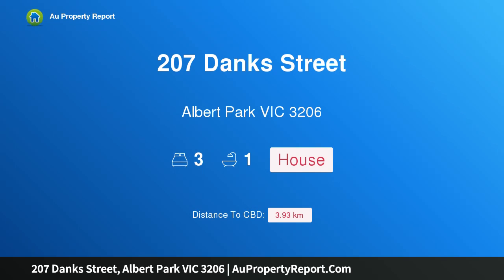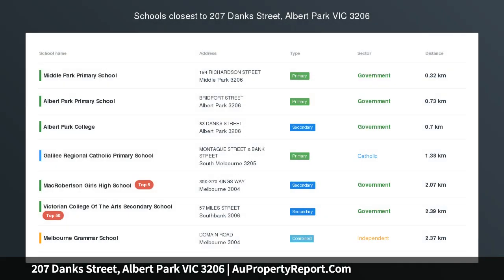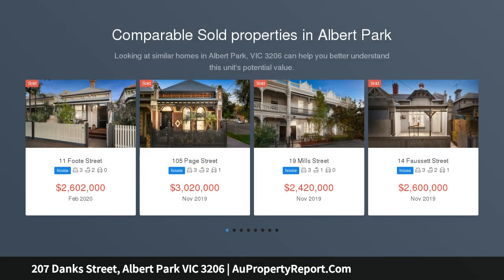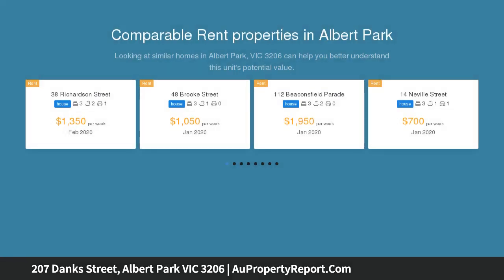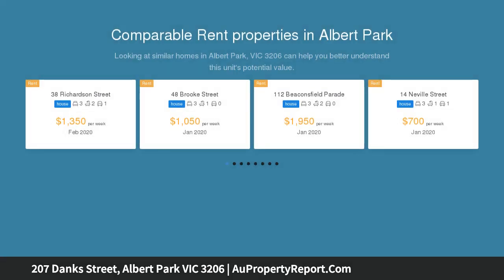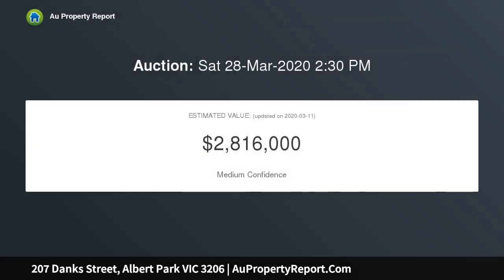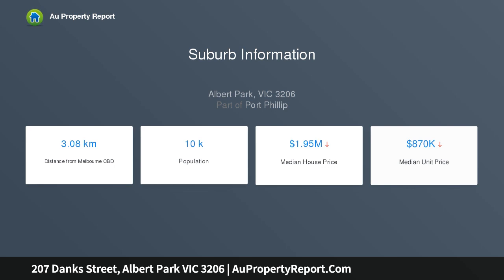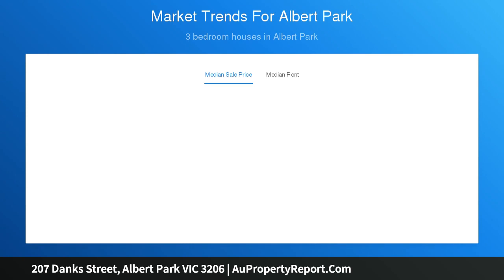207 Danks Street, Albert Park VIC 3206 | AuPropertyReport.Com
207 Danks Street, Albert Park VIC 3206
Property Type: house
Bedrooms: 3
Bathrooms: 3
Car Space: 0
Substantial double fronted Edwardian